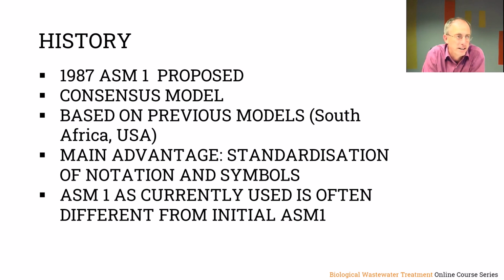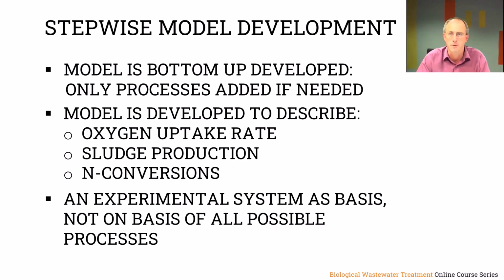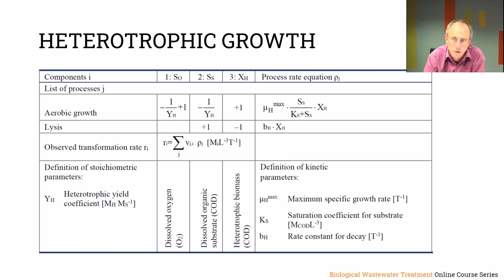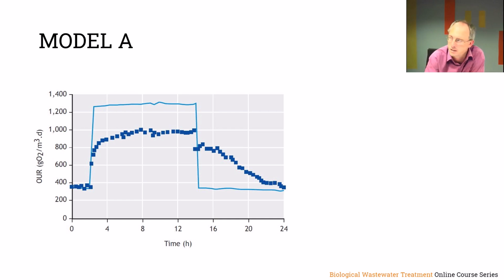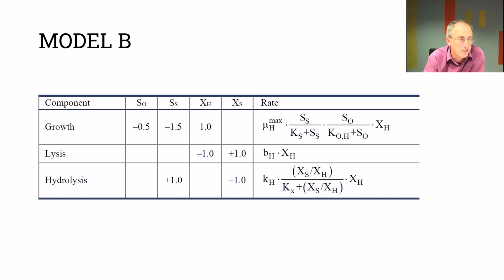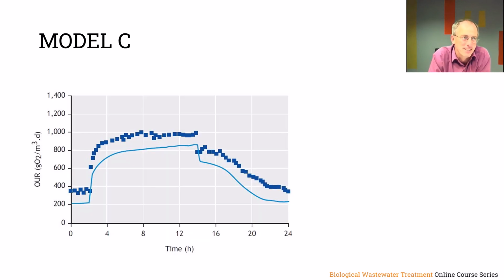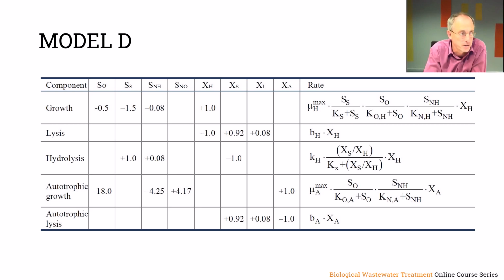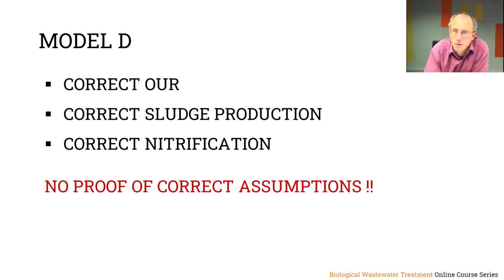14.1c Introduction to Activated Sludge Modelling Processes - Part 3